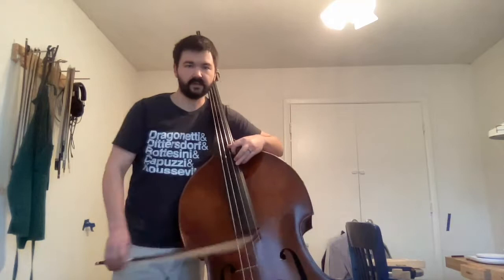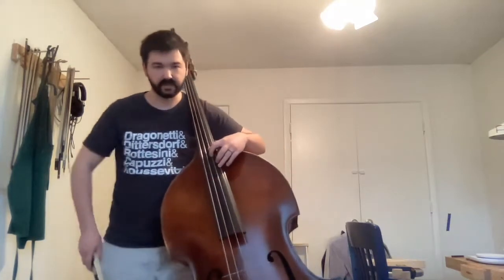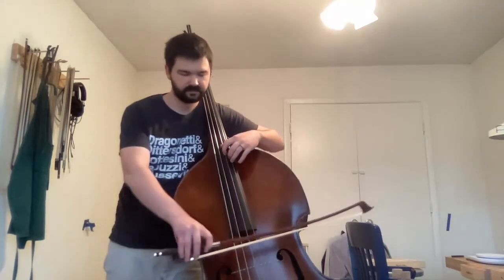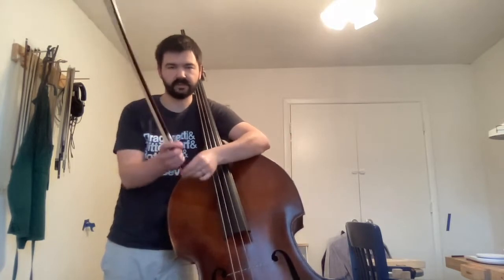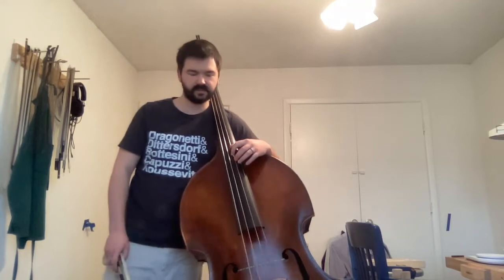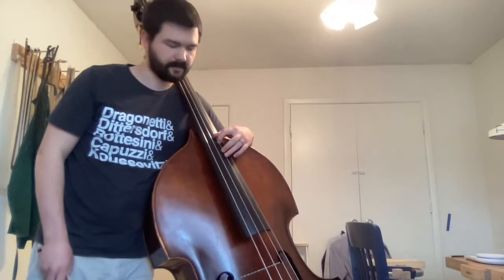Clark Thumb Drill Second Fingering